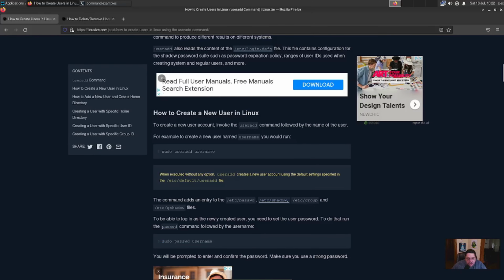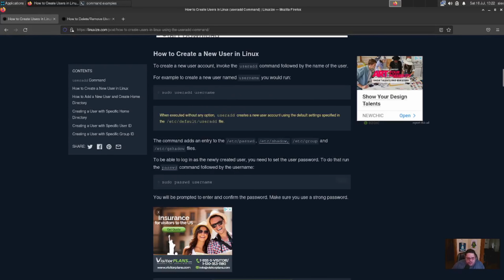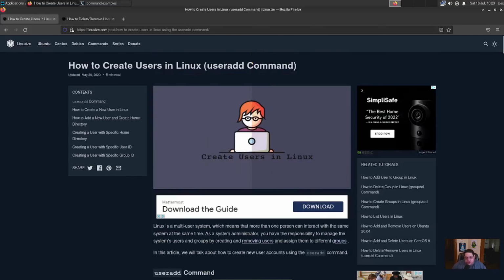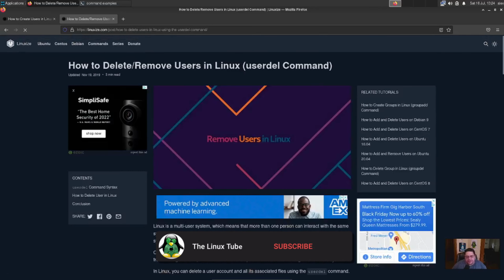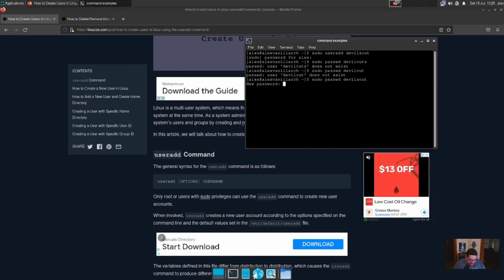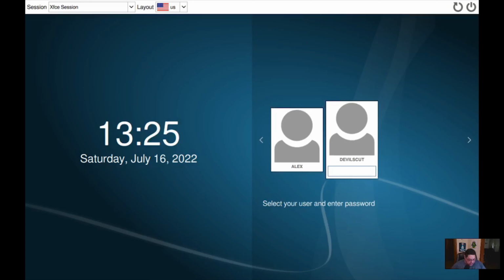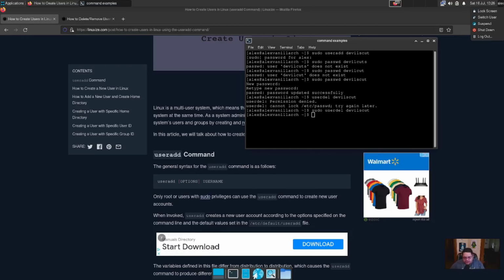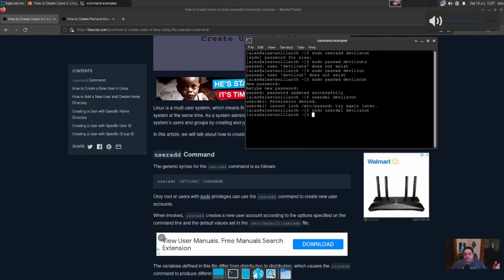New User ...How-to add a user Via Terminal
A quick tutorial on how to a new user account to a Linux desktop environment !